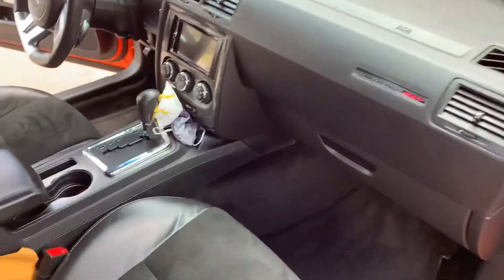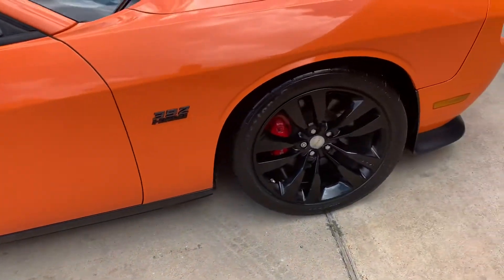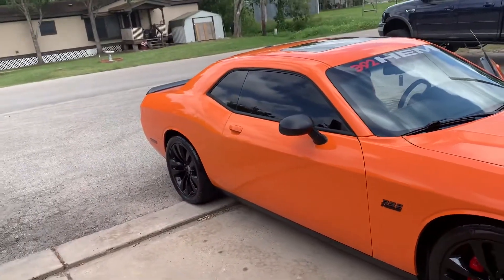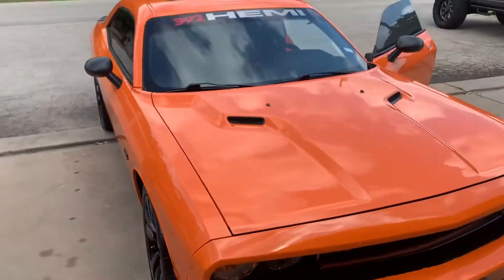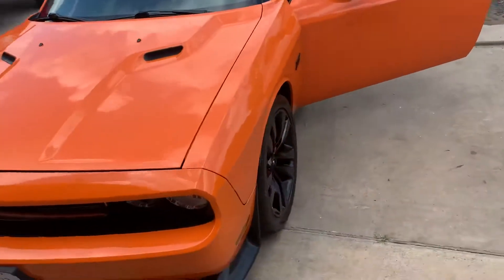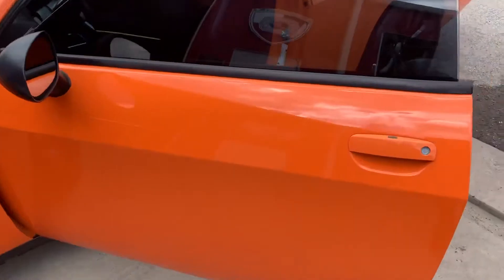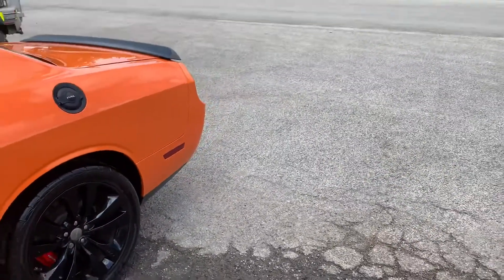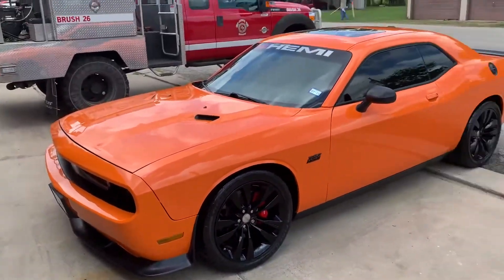KFJ DETAILING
Full detail swirl remover ceramic coating